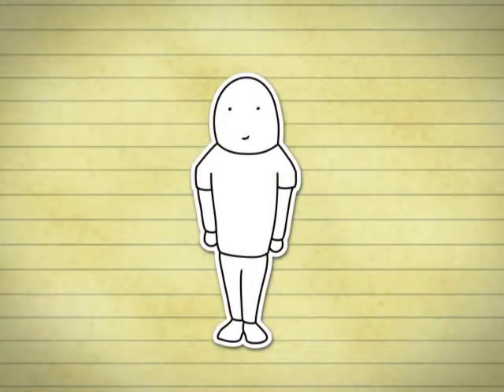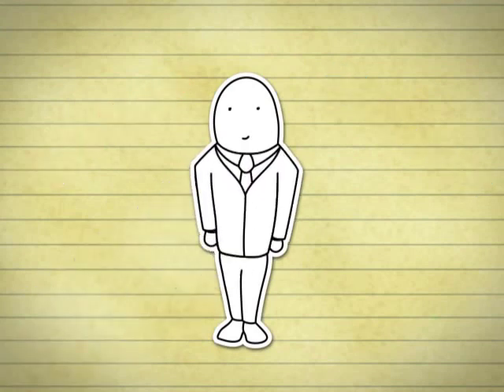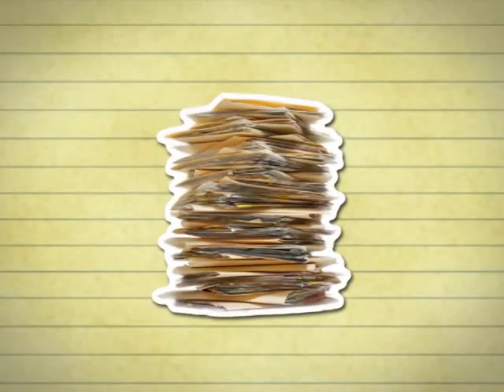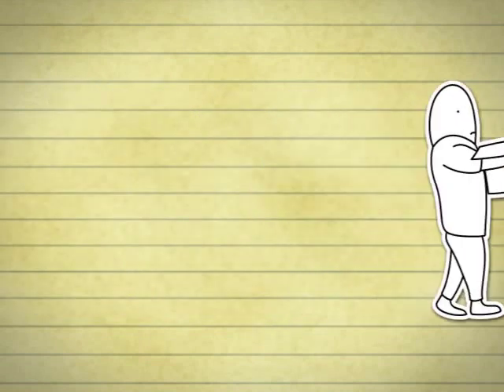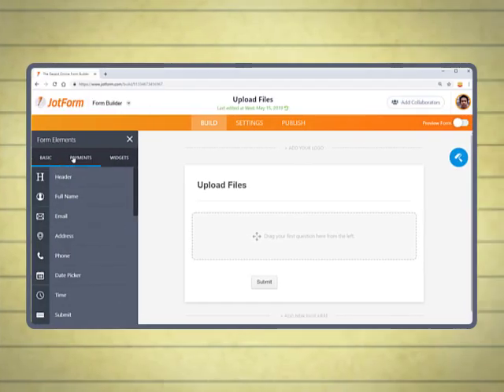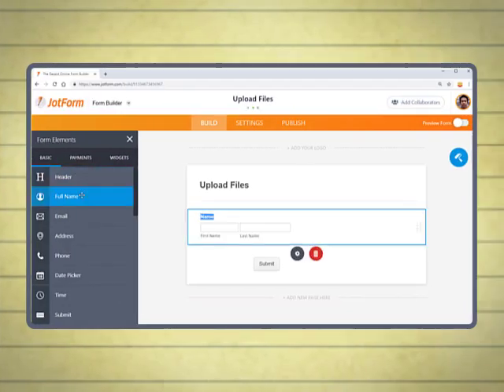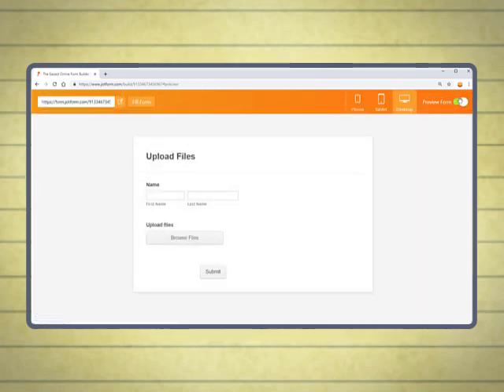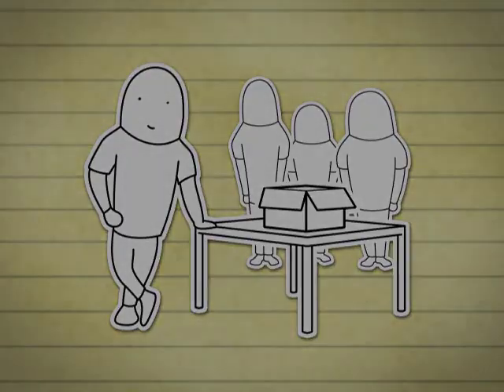Dropbox Forms – Jotform's Free Form Builder with File Upload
Tired of manually transferring files to your Dropbox account? With Jotform’s Dropbox integration, you can create custom Dropbox forms that receive file uploads directly through your online forms and send them to Dropbox automatically.
LINKS & RESOURCES
👋 ABOUT JOTFORM
Hi, we're Jotform, a full-featured online forms platform that makes it easy to create robust forms and collect important data. Check us out